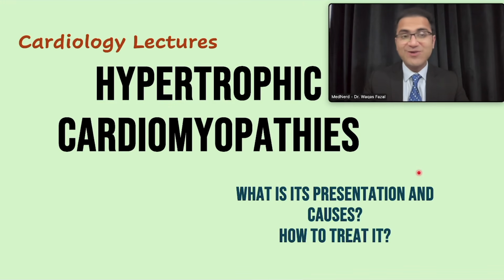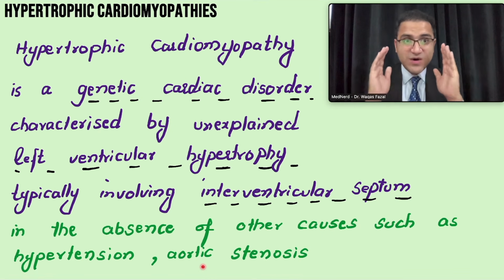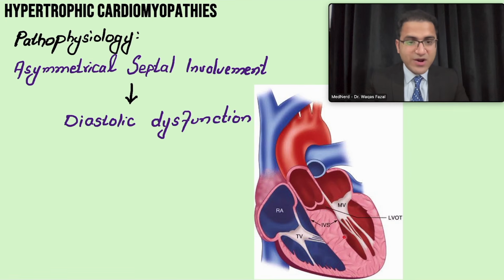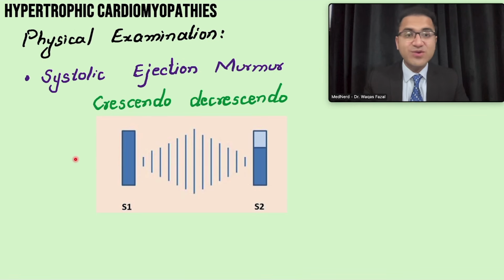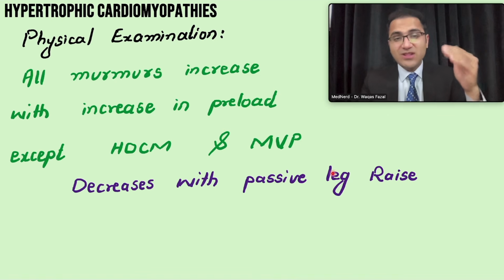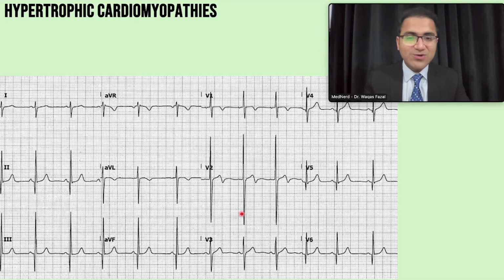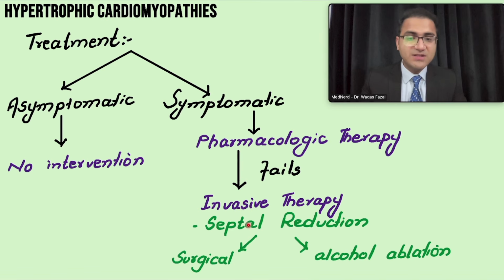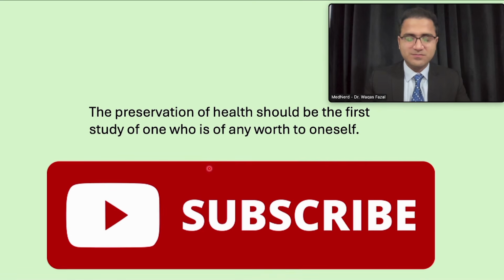Hypertrophic Obstructive Cardiomyopathy (HOCM), Murmur, Symptoms, Medicine Lecture USMLE NEETPG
In this lecture of cardiology series on hypertrophic obstructive cardiomyopathy, i have explained in detail the treatment and management of hypertrophic cardiomyopathy. This lecture explains the signs and symptoms of hypertrophic cardiomyopathy both obstructive as as well as nonobstructive. As HOCM is the most common cause of sudden death in young athletes this shows the importance of early diagnosis and management of HOCM.

Time Stamps:
0:00 Intro
2:40 Definition
4:09 Types
5:25 Causes
6:58 Pathophysiology
9:20 Clinical Features
16:02 Diagnosis
18:25 Treatment
23:39 In Summary

hypertrophic cardiomyopathy neetpg,hypertrophic cardiomyopathy treatment,HOCM signs and symptoms